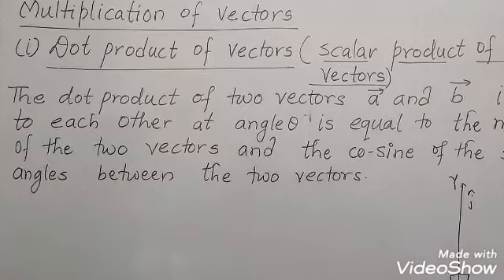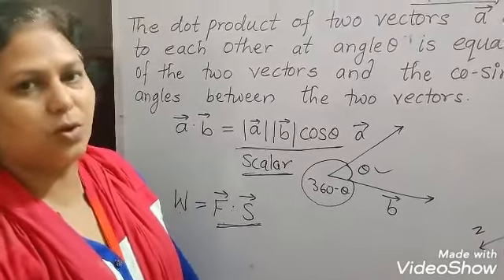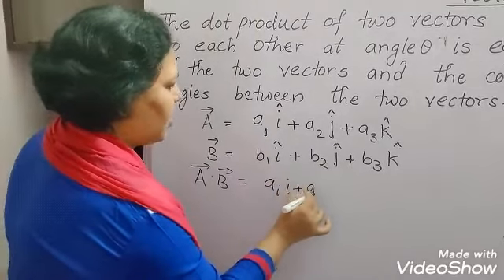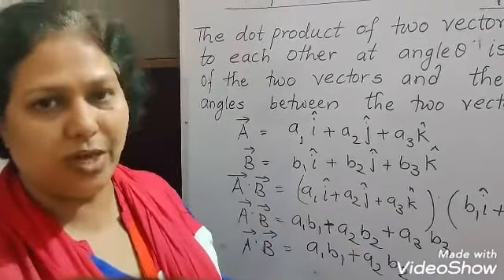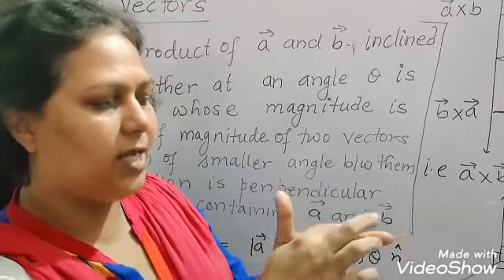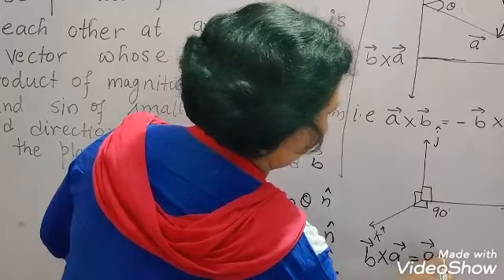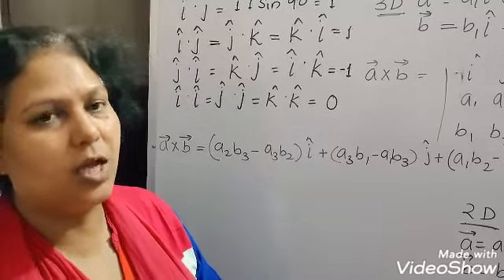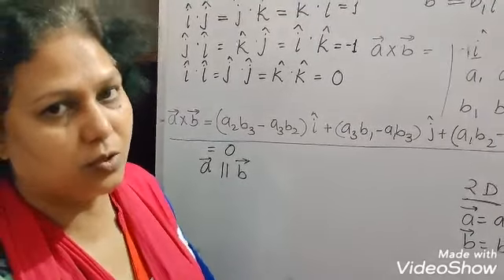Class XI Multiplication of vectors